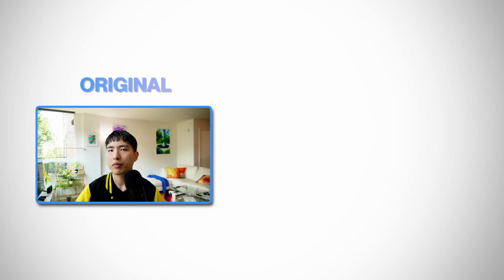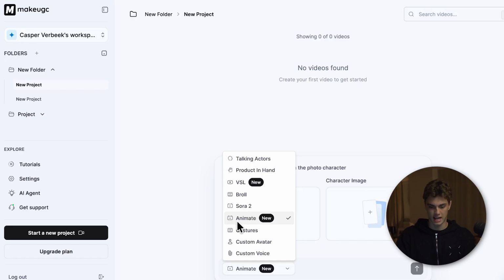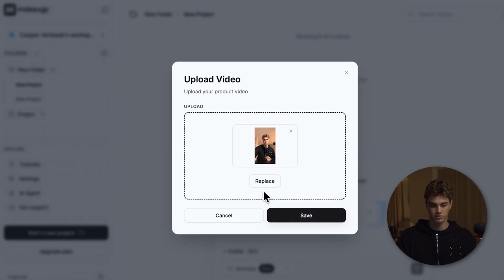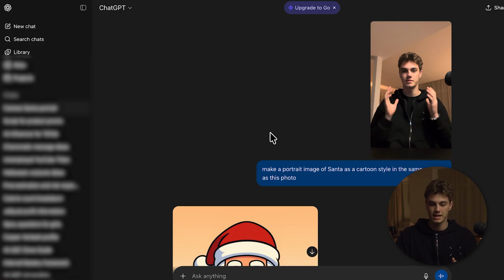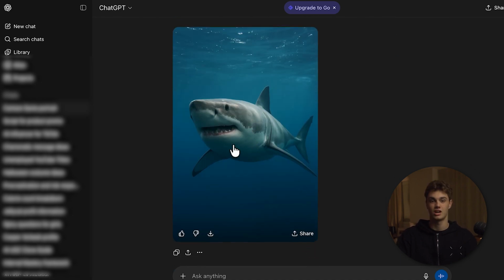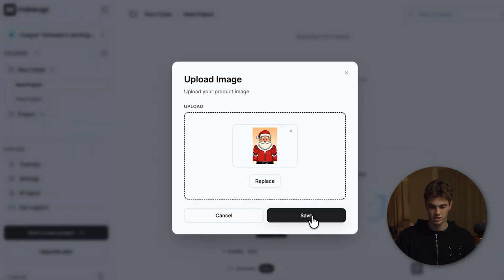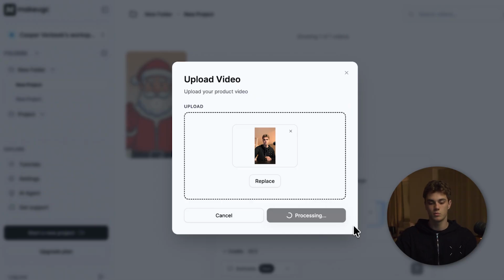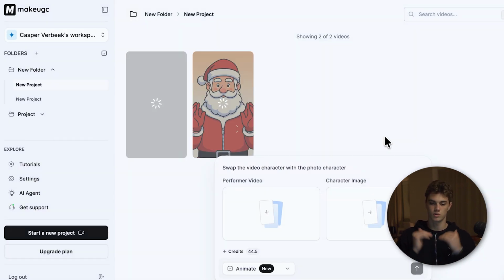Turn Yourself Into an AI Character in 5 Minutes (Full Tutorial)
AI influencers are performing better than ever! In this video, I share the full blueprint on how you can create viral $2k/day UGC ads all made with just MakeUGC.